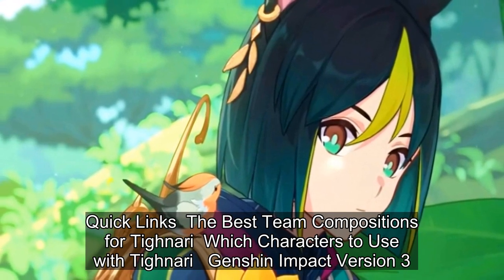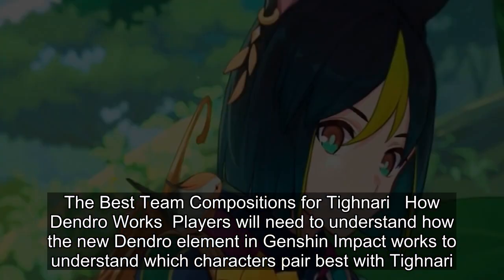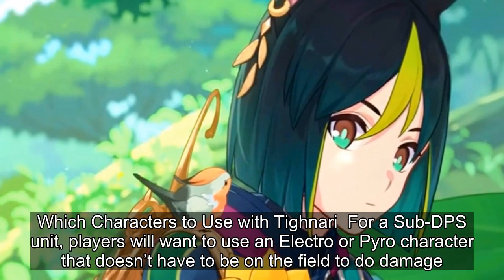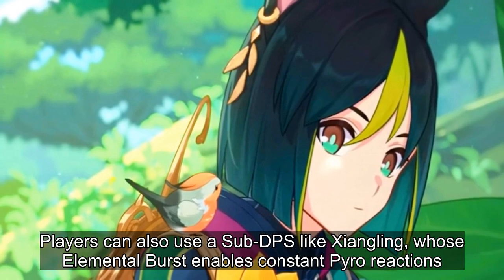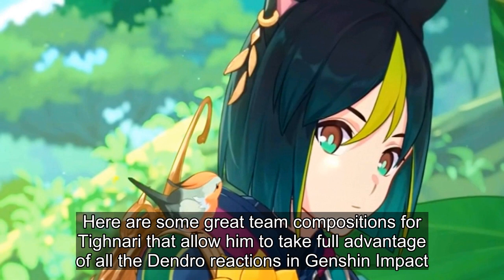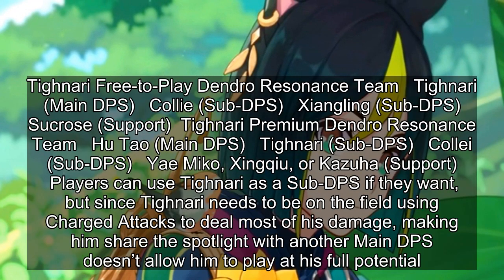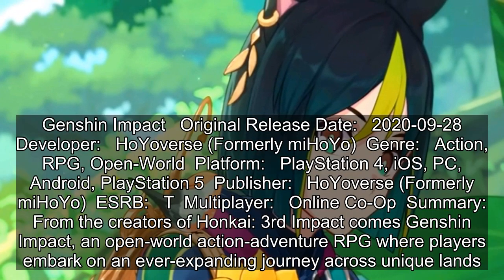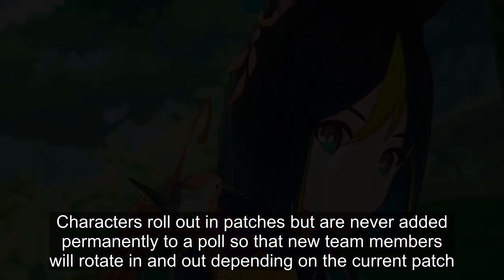Genshin Impact: Best Team Builds For Tighnari